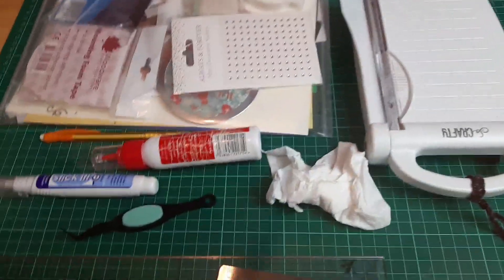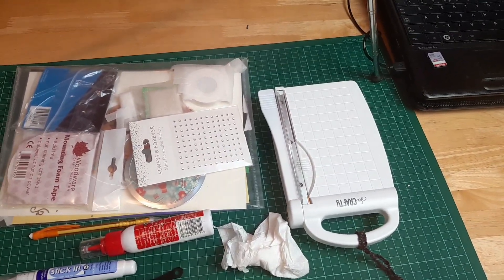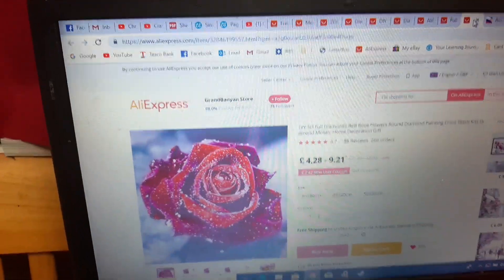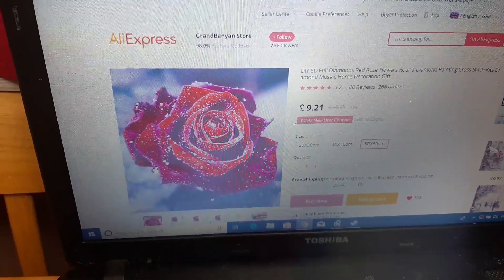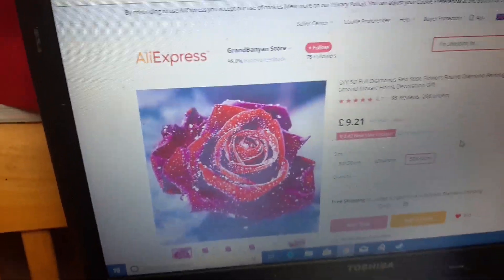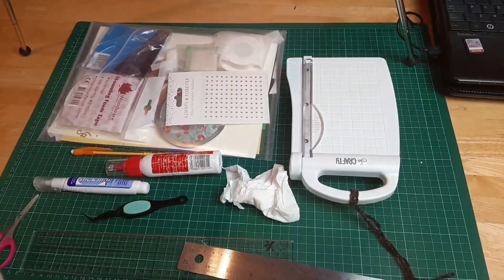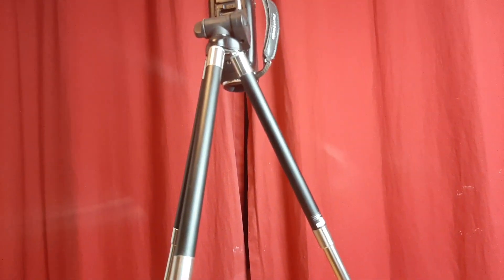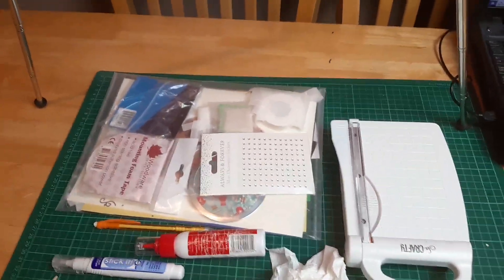Little Moan - So Tired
Hi all
I'm at my sisters in Dundee and the only time I get quite is at 1oclock in the morning. I just want my bed.